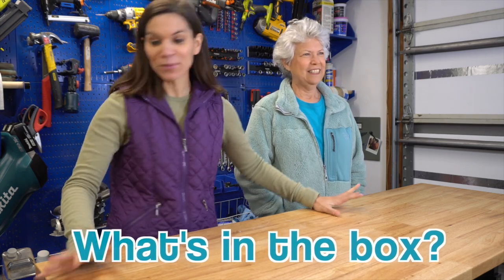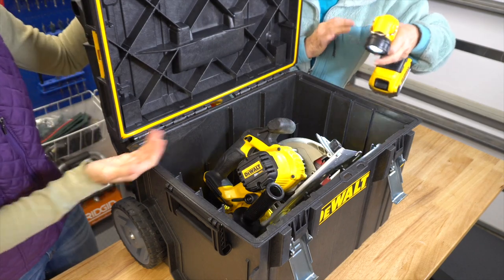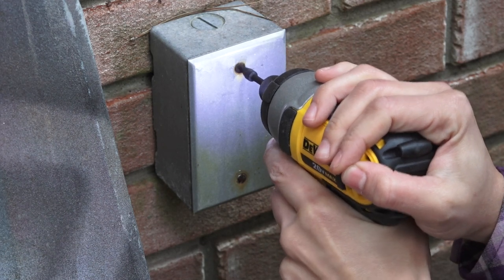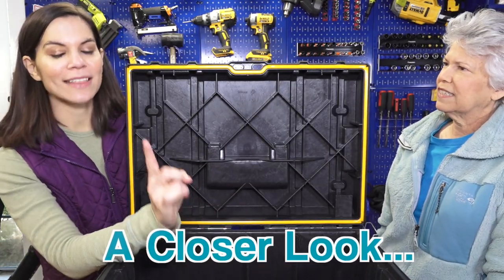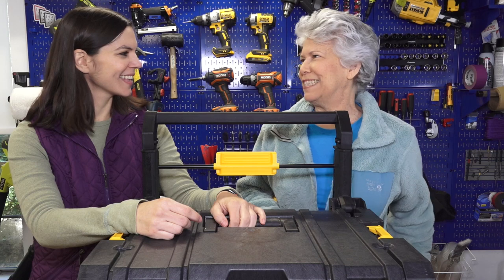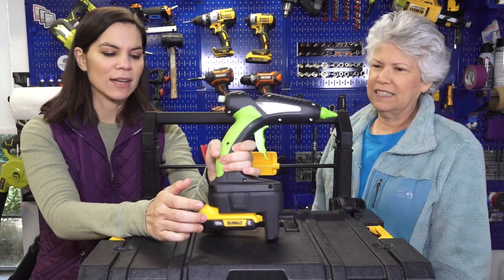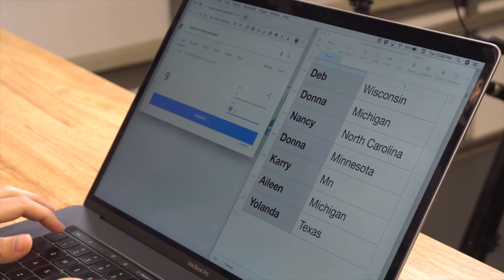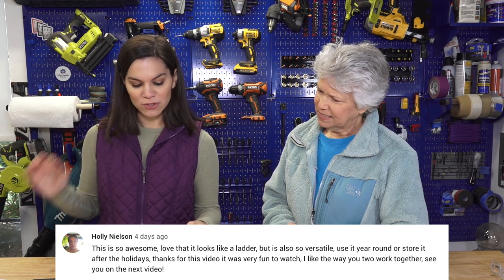Workshop Wednesday: 8 Must-See Tools & DIY Confessions!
On today's show:
- Intro (00:00)
- What's in the box? (01:00)
- A Closer look, Angle Grinder: (05:13)
- Project follow-up, Mid-Century Chair Upholstery: (07:30)